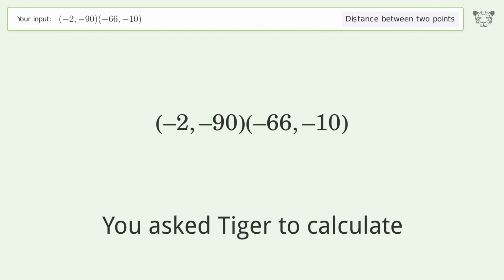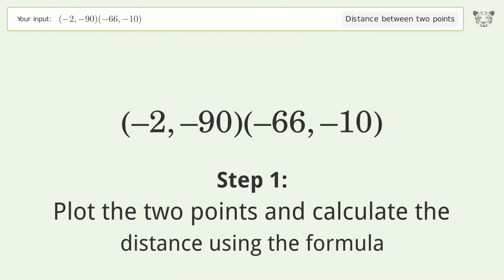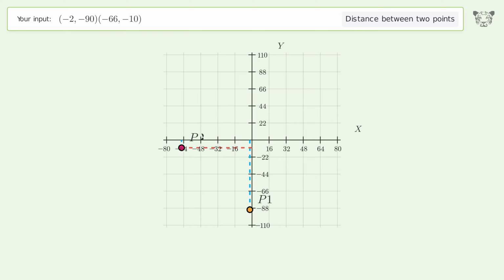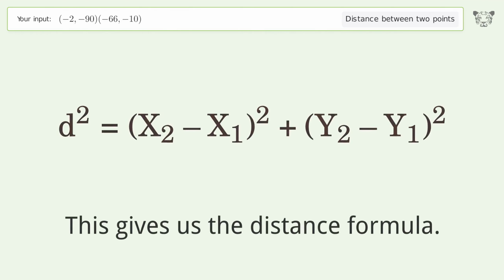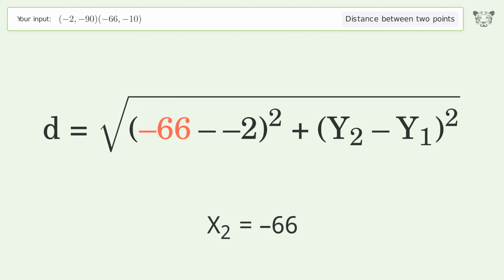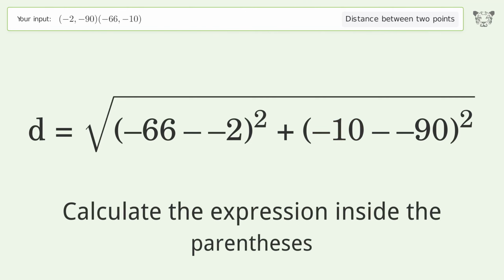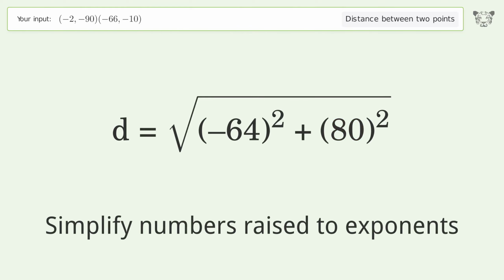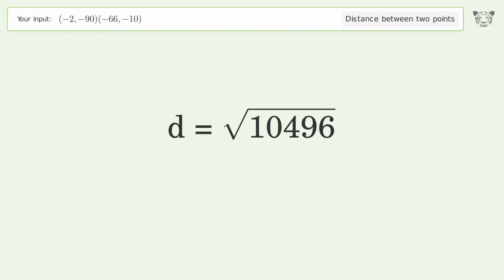Find the distance between two points p1 (-2,-90) and p2 (-66,-10): Step-by-Step Video Solution